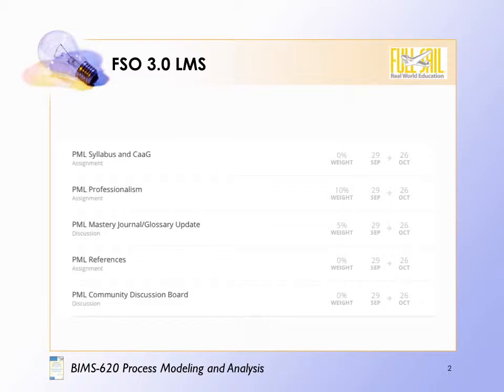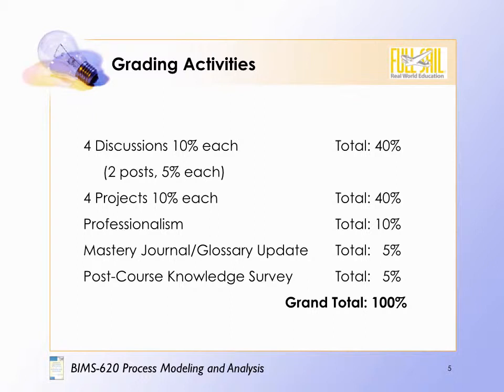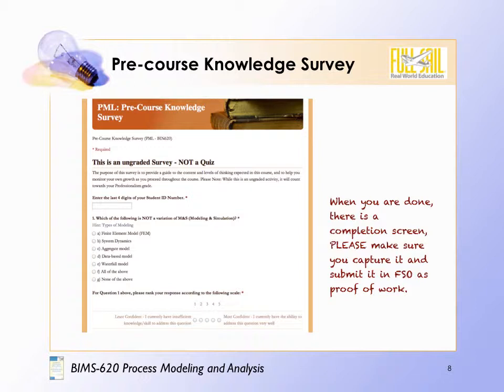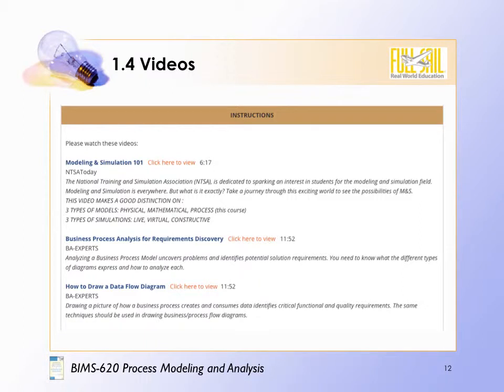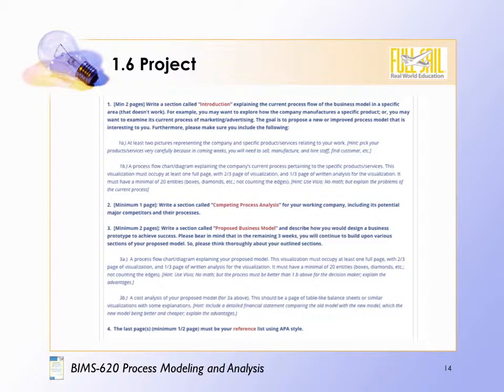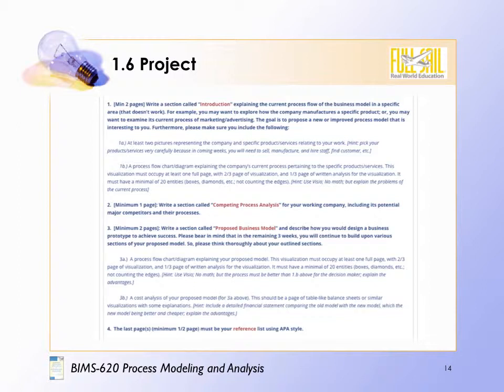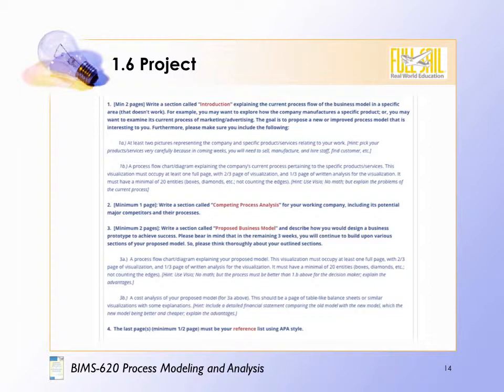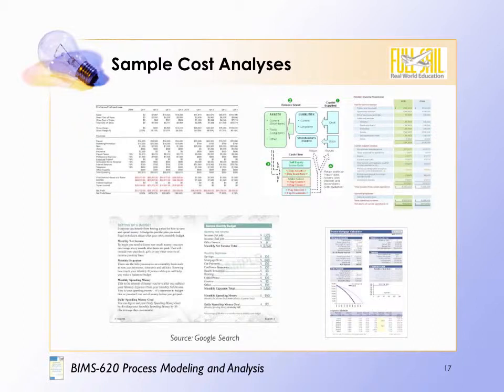PML03 Week 1 Lecture audio2